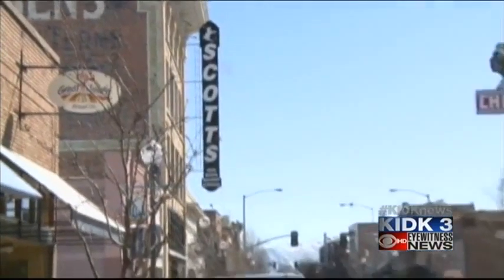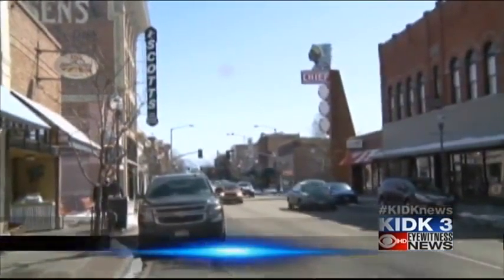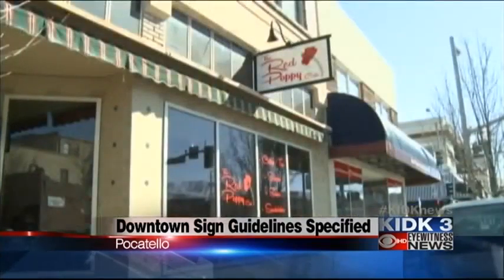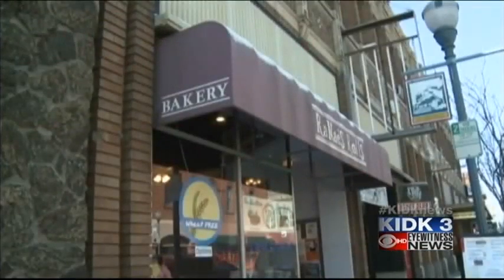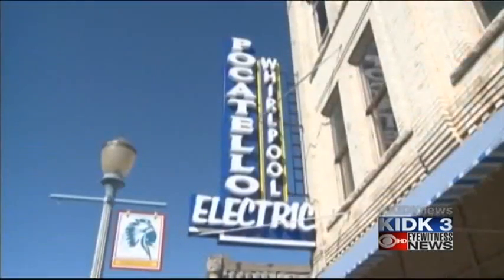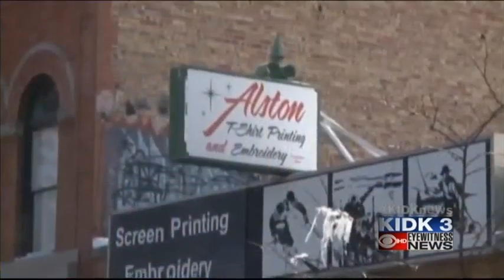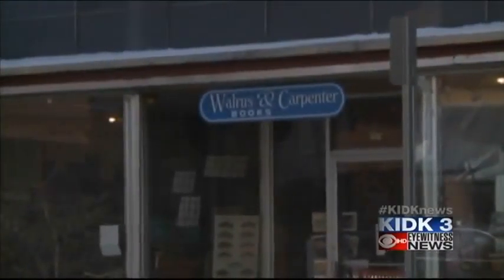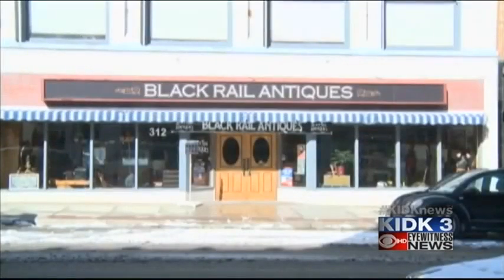HPC adding visuals to sign guideline brochure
Downtown Pocatello prides itself on preserving its history. That's why the Historic Preservation Commission is updating resources to make sure its history is maintained.